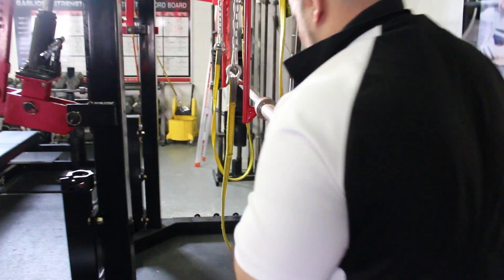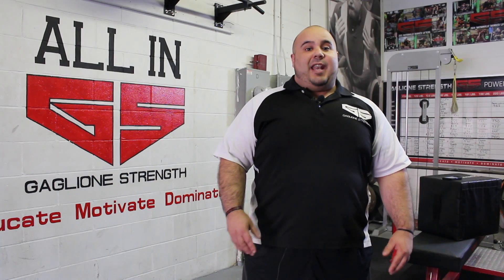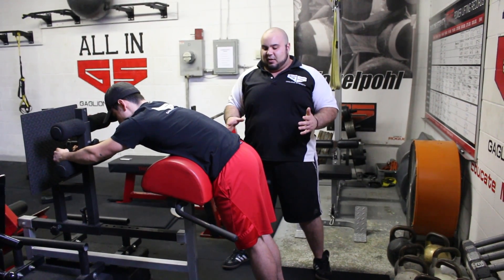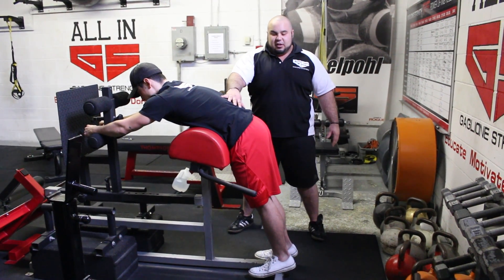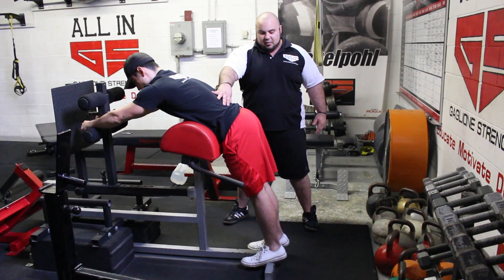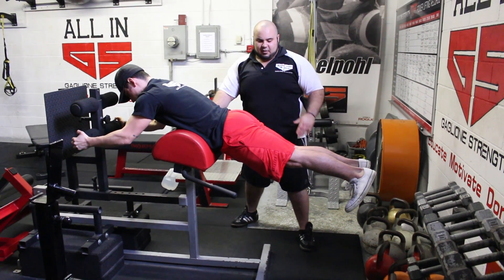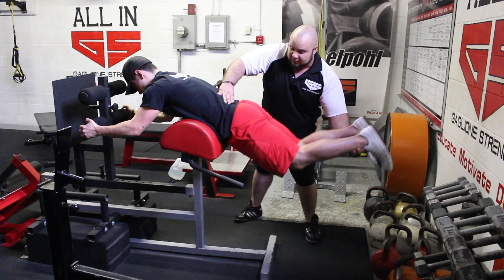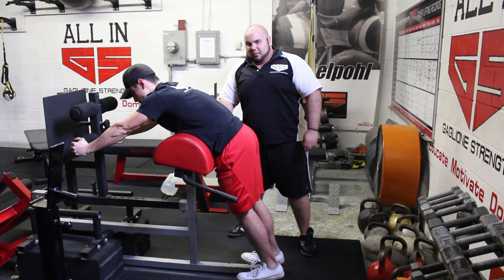How to perform Reverse Hyper Extensions for Powerlifting